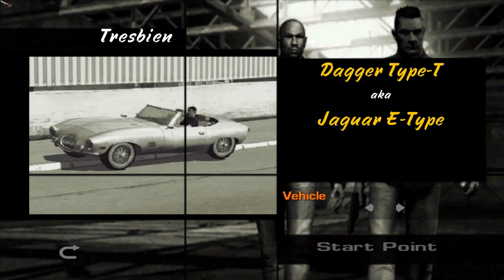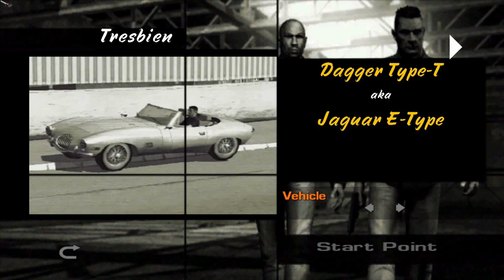If DRIV3R cars had GTA names...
Do you know Driver 3? Have you ever heard of it? Or do you even care? Well, my answer to all three questions is yes, so played a bit with the names and tags. Features every and all vehicle, including police and secret cars!